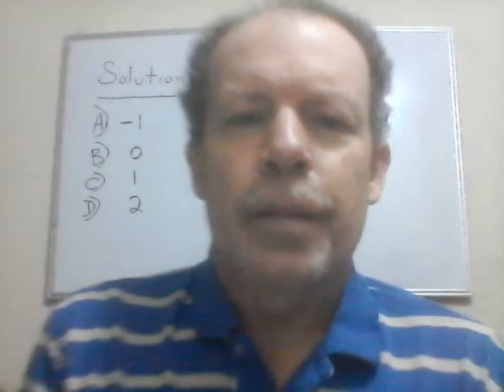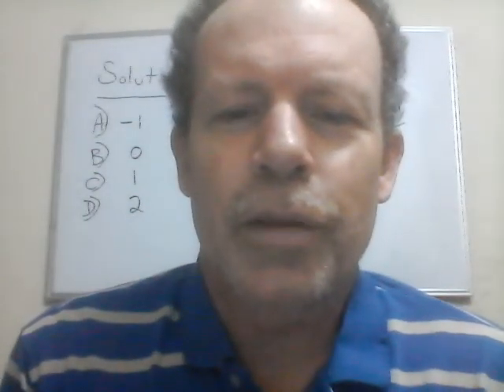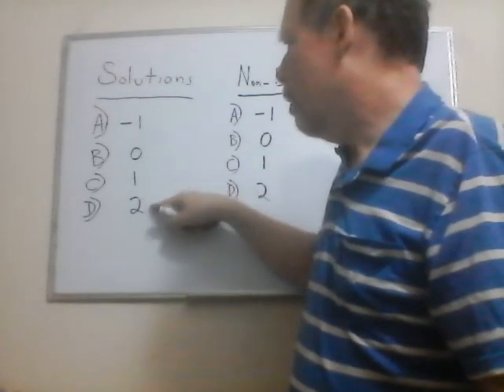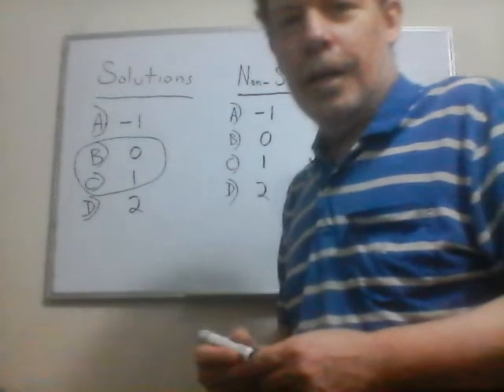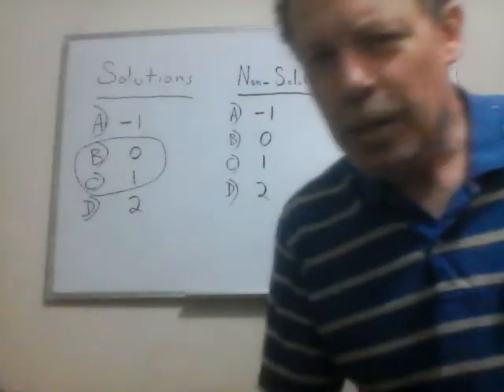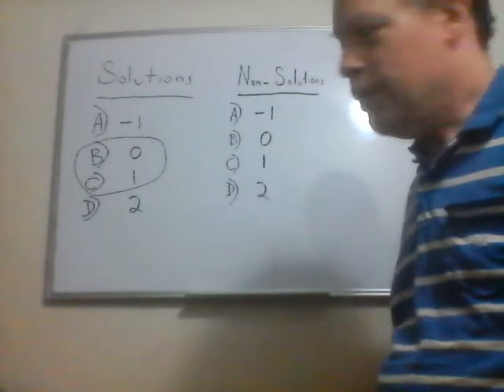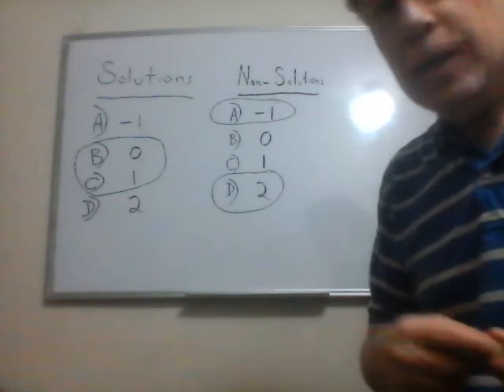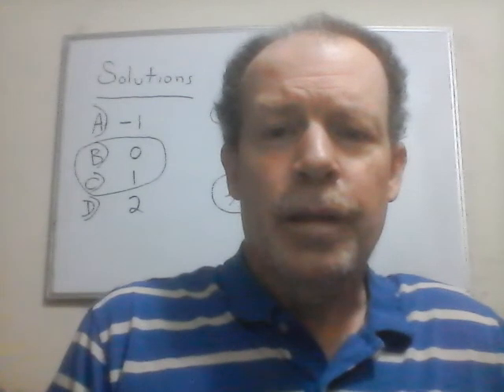Good Guessing and Bad Guessing on Math Tests